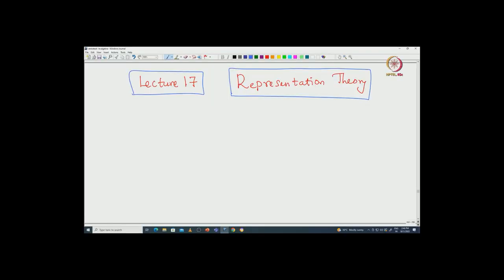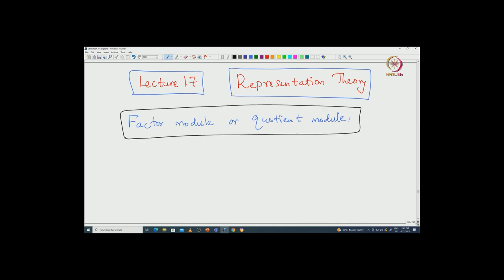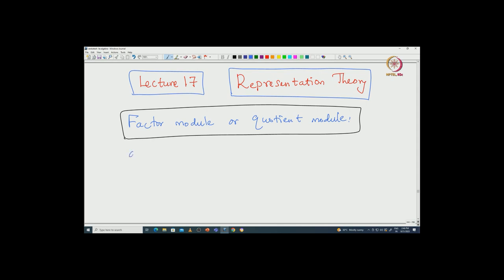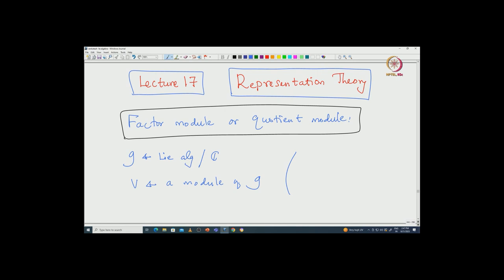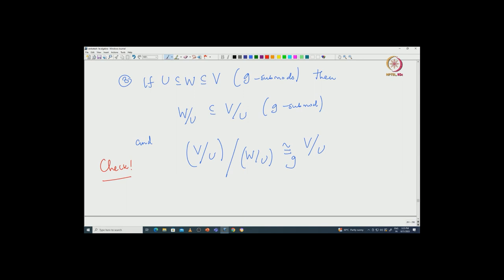Basics of Representation theory (continued)